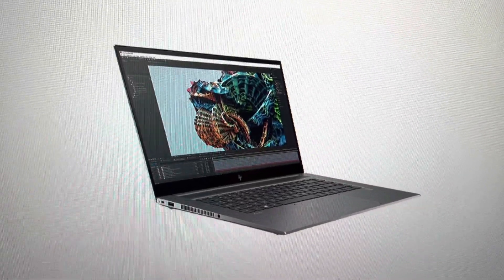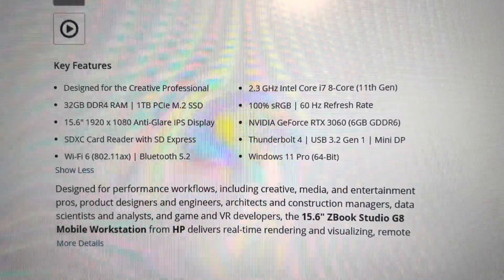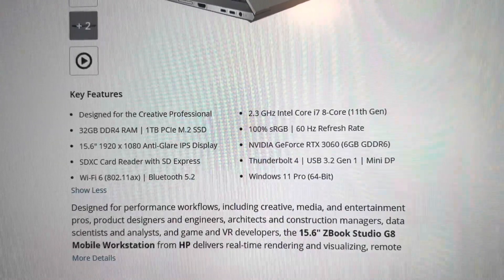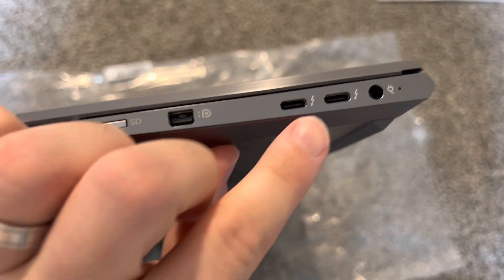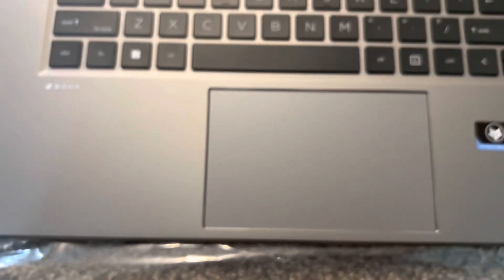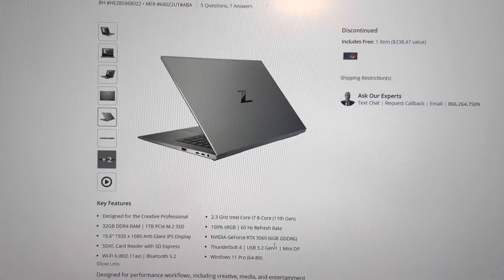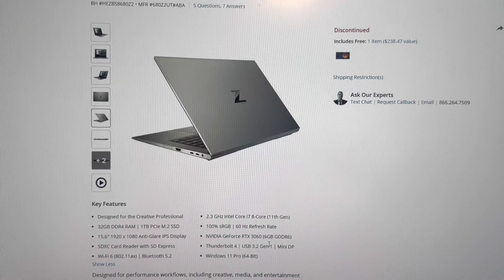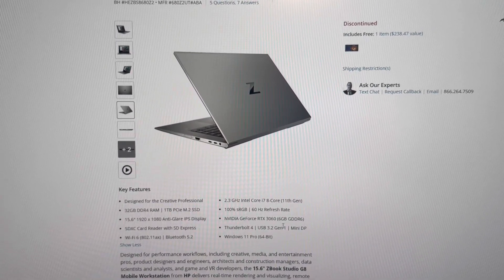$3000 HP ZBook Studio 15.6 G8 with RTX 3060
i7 32GB 1TB SSD RTX 3060
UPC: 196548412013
680Z2UT#aba